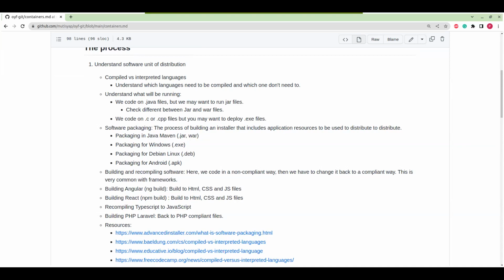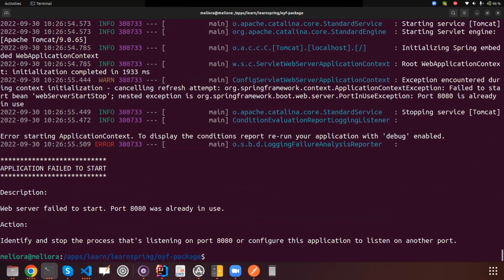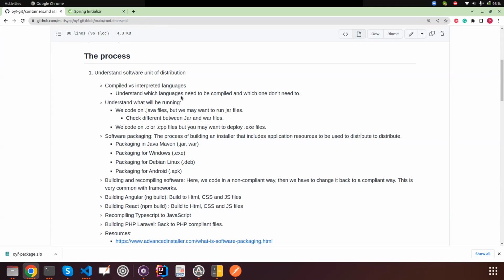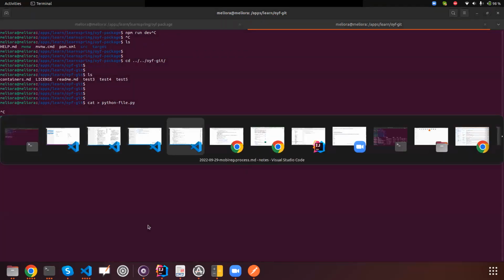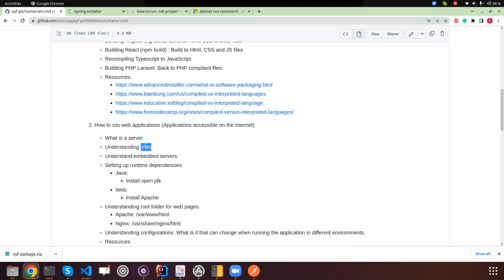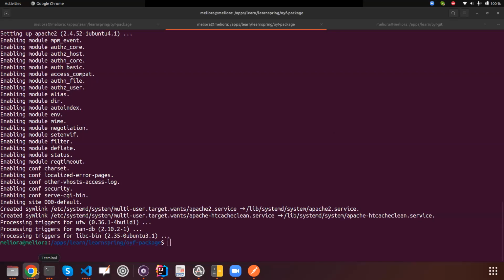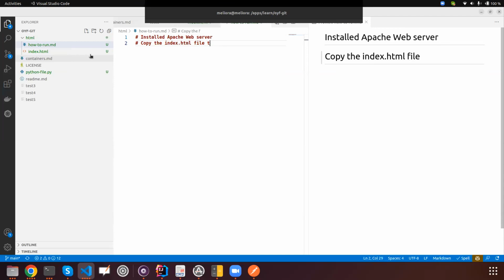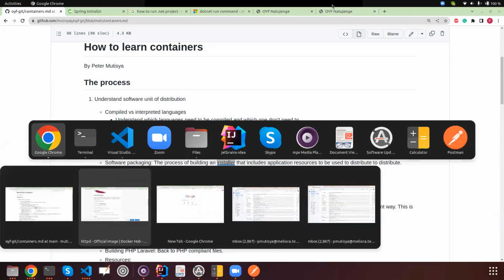Week 2 Introduction to Containerization and Docker: Part 2 - NatujengeOYF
In this video, the following concepts are covered:
1. Docker
2. Containerization
3. Imaging in Docker
4. Demo on how to to host a docker image on the server

To be part of our community, join our slack channel at natujengecommunity.slack.com